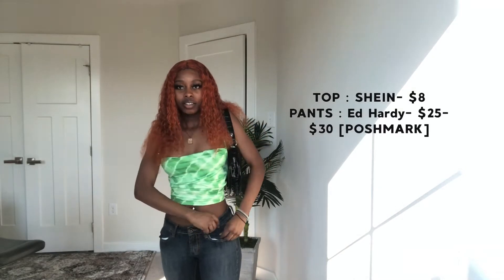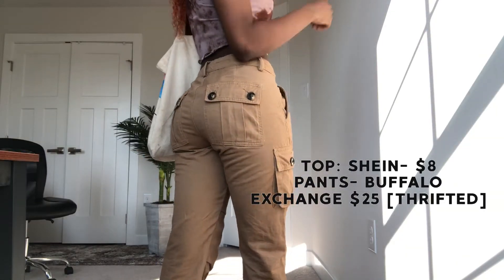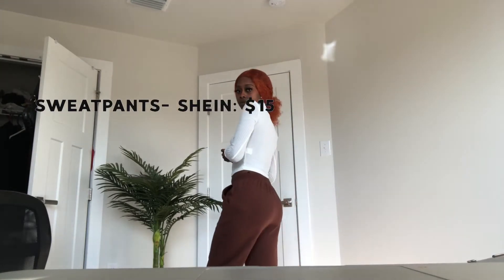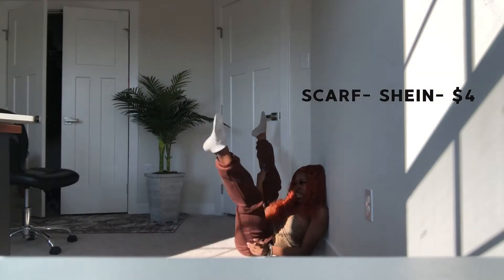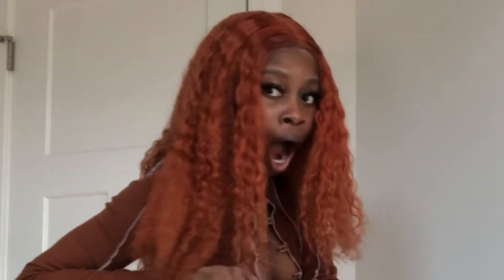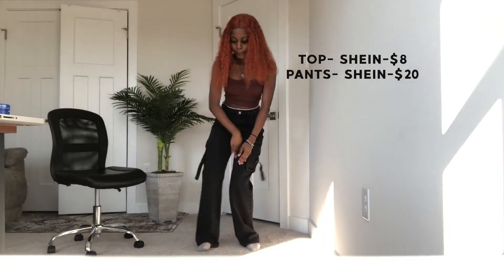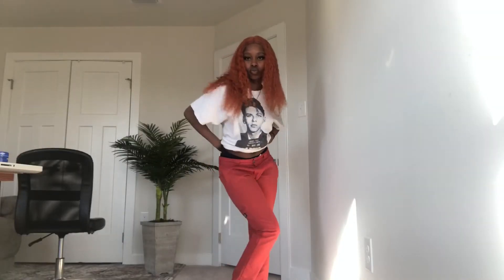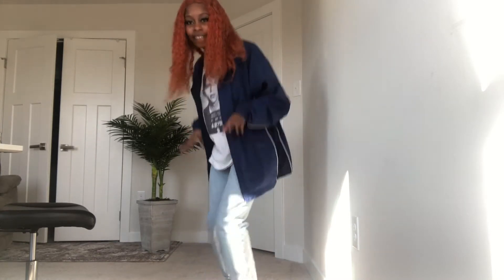TRYING EVERYTHING ON IN MY CLOSET | FUNNY VOICEOVER LOL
WATCH IN HD OR 1080

A short video Of me trying on some clothes in my closet, I got tired so I had to cut it short, added some nice/ funny voice overs lol.

Love anj,

Song
SKEDOS

Artist
SMINO

UMG (on behalf of Downtown JV); BMI - Broadcast Music Inc., and 1 Music Rights Societies